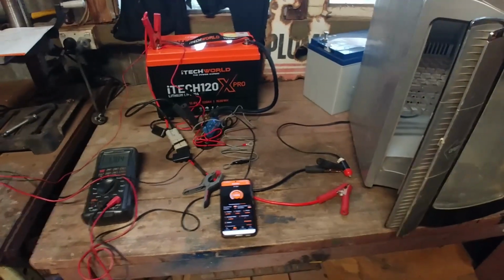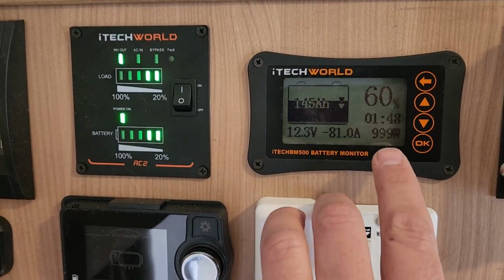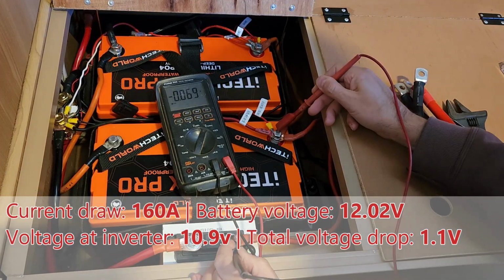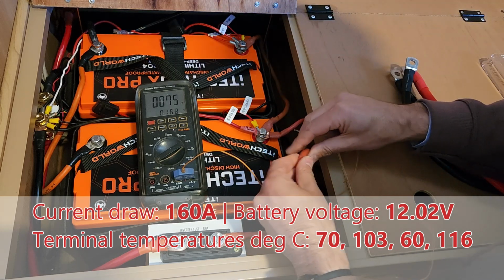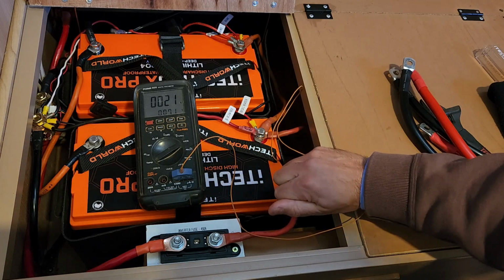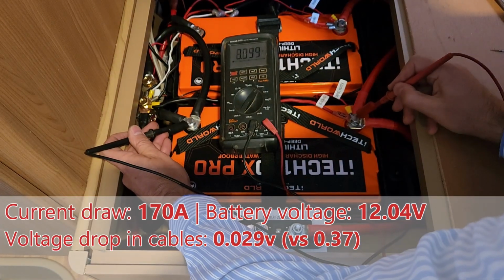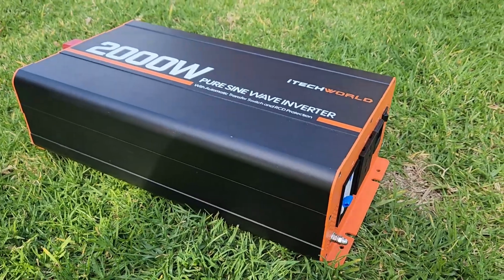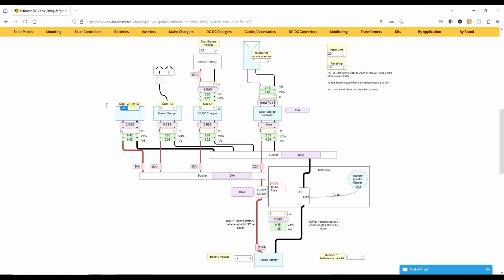WARNING: Skinny power cables + power upgrades = fire risk!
Think you can just swap more powerful electronics and ignore everything else? Think again! Hopefully this video will help you avoid the same mistake I made!

CONTENTS:
0:00 - Explanation of setup
1:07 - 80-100A voltage drop test (old cables)
2:21 - 160A voltage drop test (old cables)
3:09 - 160A temperature test (old cables)
5:59 - 170A voltage drop test (new cables)
7:09 - 210A temperature test (new cables)
8:20 - Lessons to avoid the same risk!
8:51 - How to choose the right size cable for your job